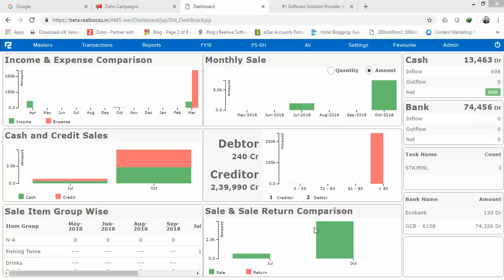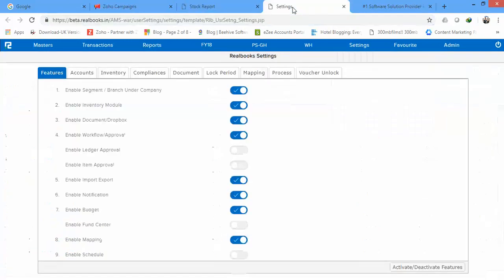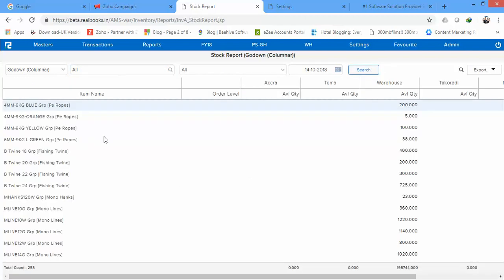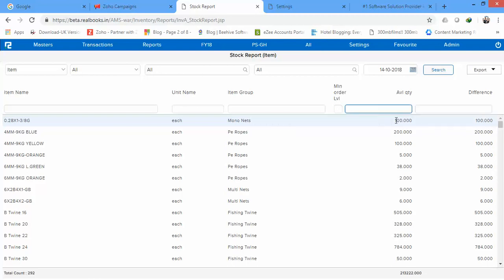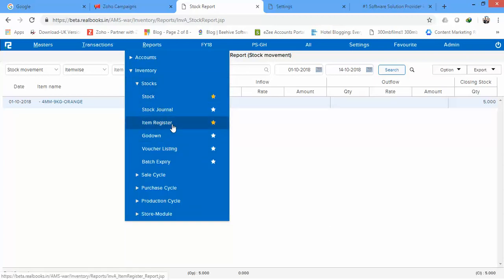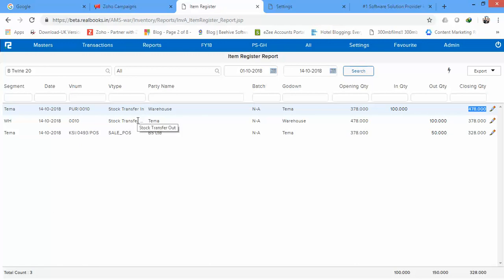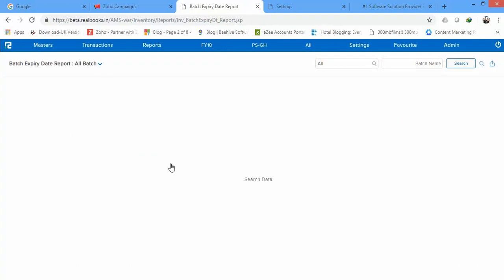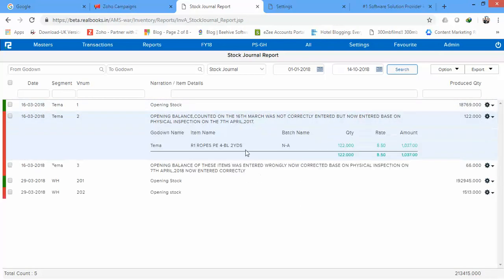How to check stock reports